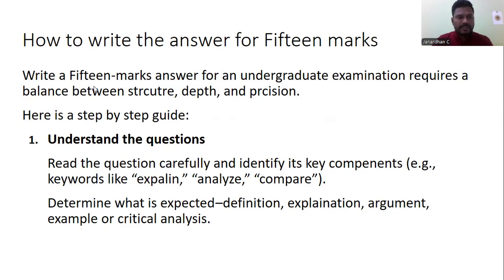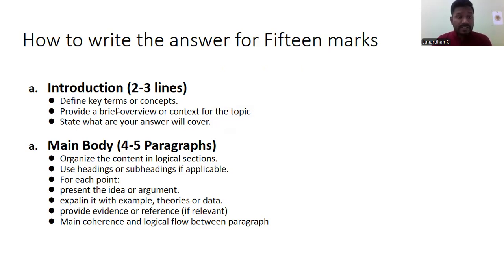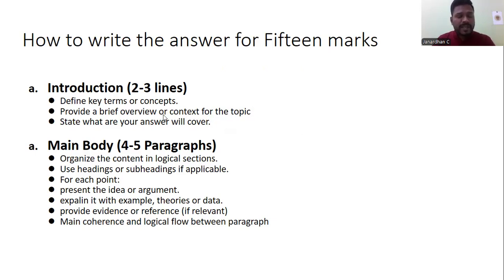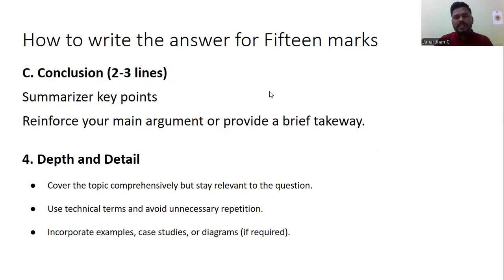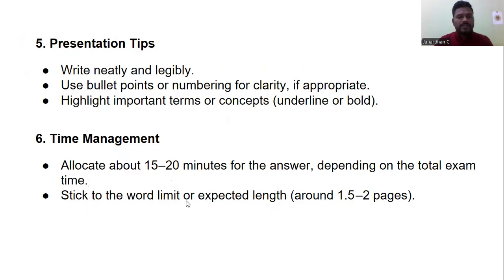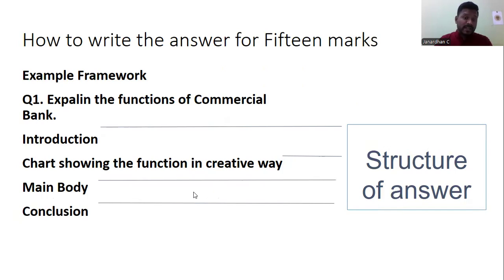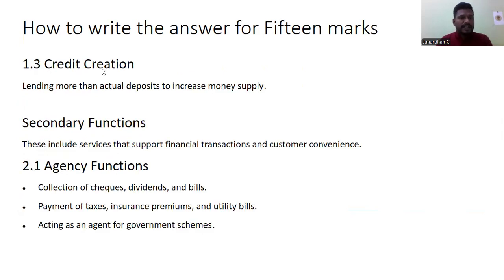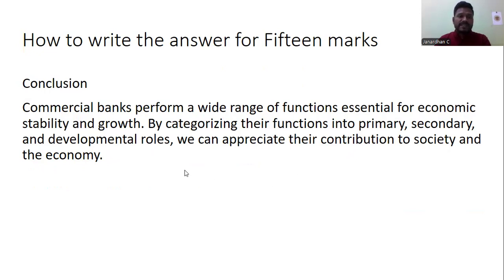How to write answer for fifteen marks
"Struggling to write answers that fetch full marks in exams? This video is here to help! Many students know the concepts but lose marks because they don’t meet the valuer’s expectations. In this session, we’ll guide you on how to effectively write a 15-mark answer in exams, ensuring clarity, structure, and presentation.

We’ll discuss:

Understanding the valuer’s perspective.
The importance of structuring your answers logically.
How to convey your understanding in a convincing manner.
Key tips to align with examination standards.
This video is particularly helpful for SEP syllabus students but is valuable for anyone aiming to improve their answer-writing skills across fields of study. Watch, learn, and ace your exams!"